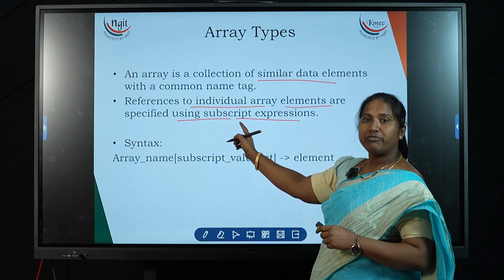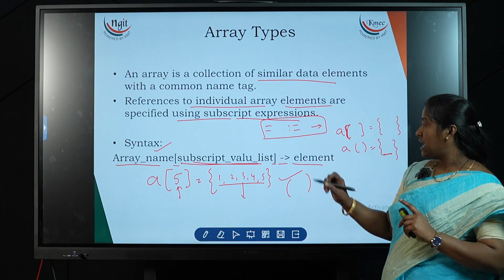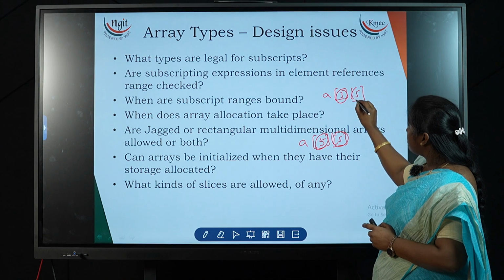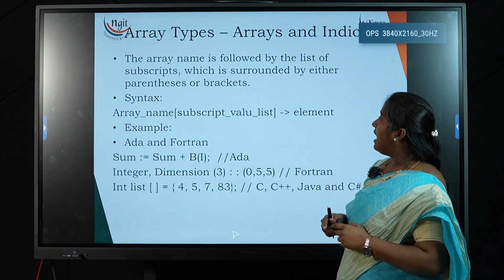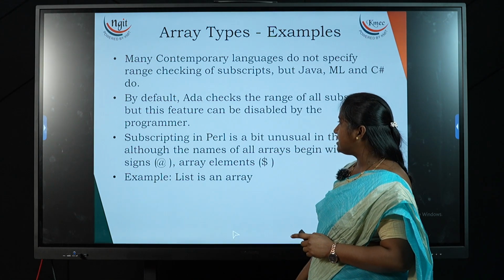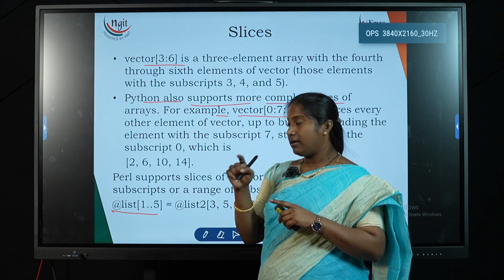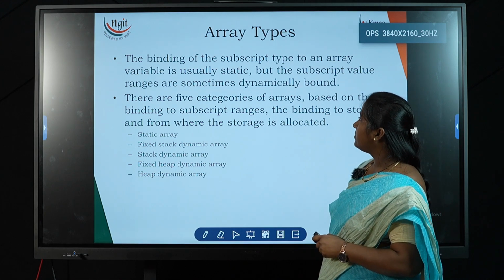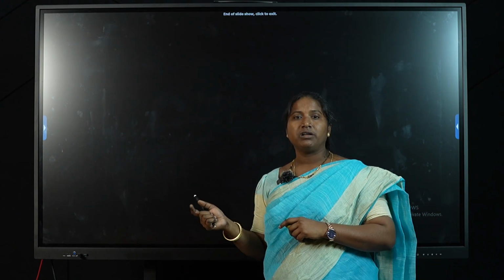2 5 Data Types Array Type